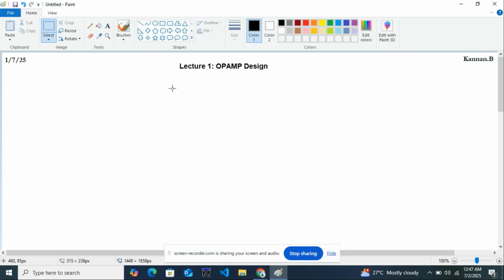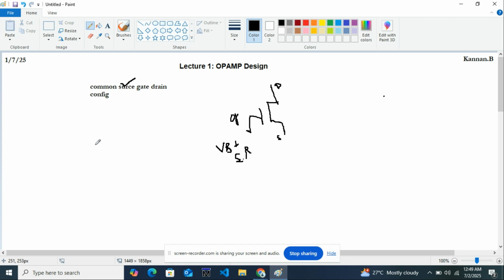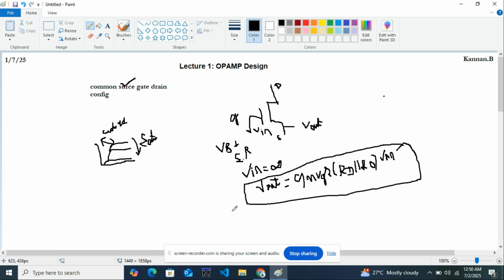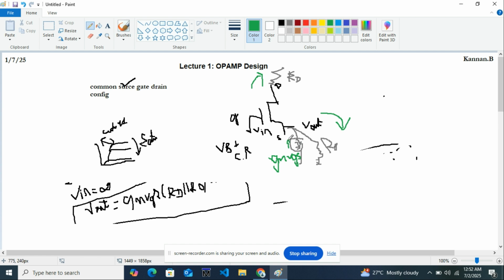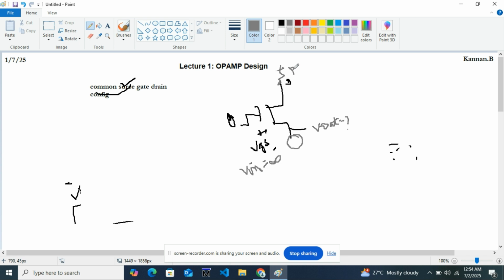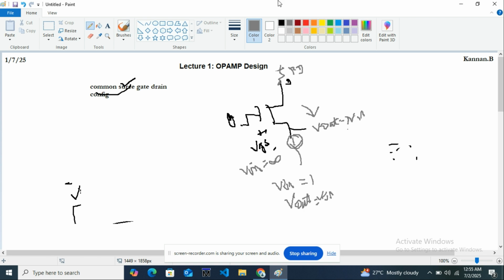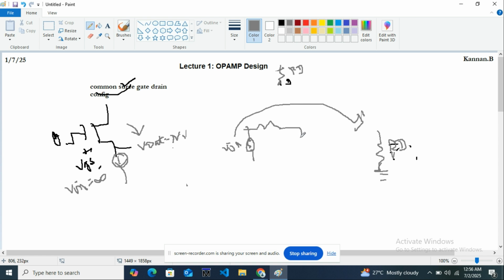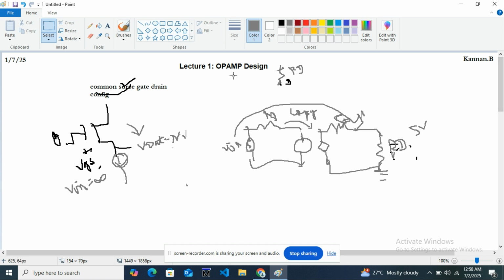common source config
Hi Guys
I'm happy to teach about the Op-amp design through online session.
if you are looking for MNC's like Intel, Texas, Qualcomm, HP, etc.,

Learn from my lecture it will useful to crack interviews also for Competitive exams like ISRO, DRDO, UPSC IES, and State Exams.

Learn from here to gain a solid lecture...